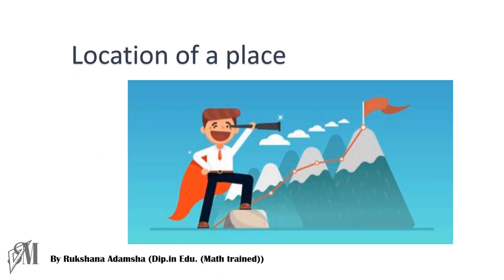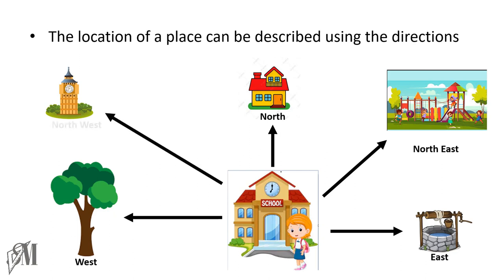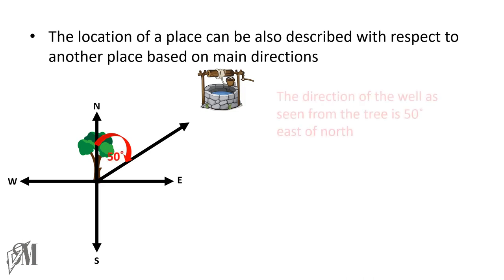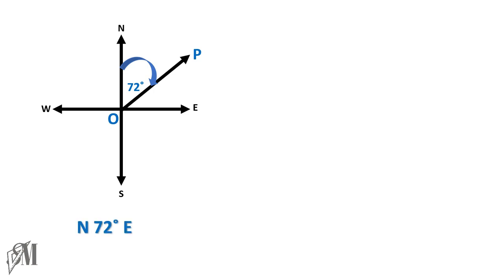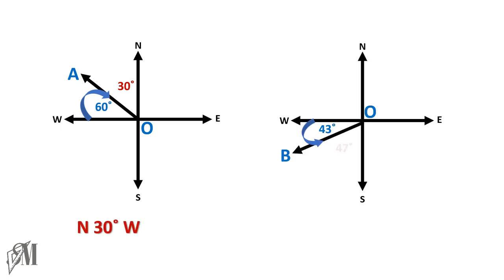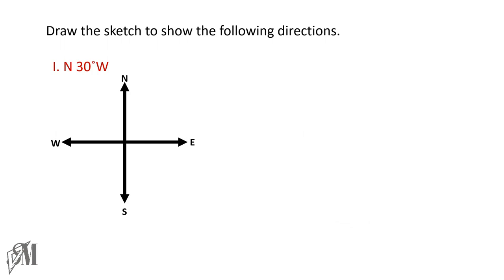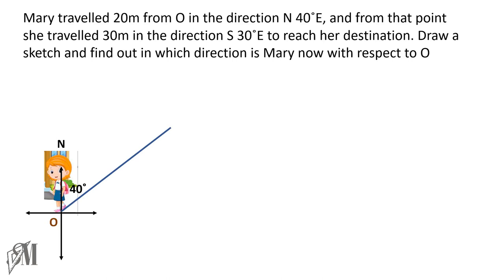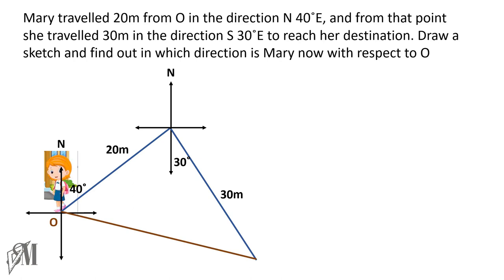Location Of a Place - Grade 8 Mathematics - National Curriculum | Smart Math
The video teaches how to describe the location of a place using Directions and Angles

Below are the links for other grade 8 videos.